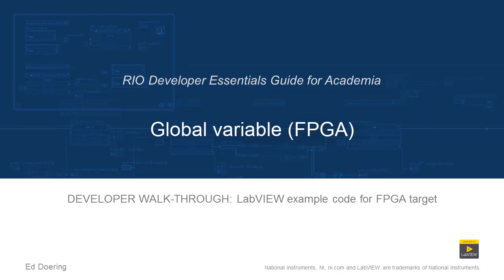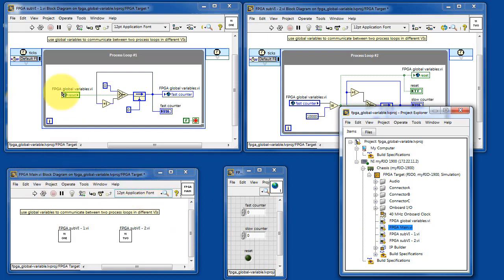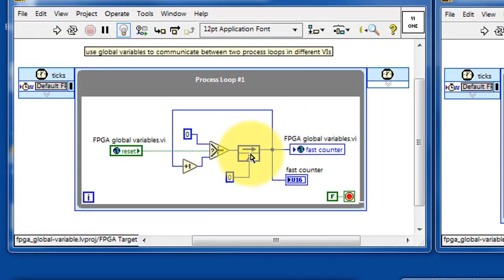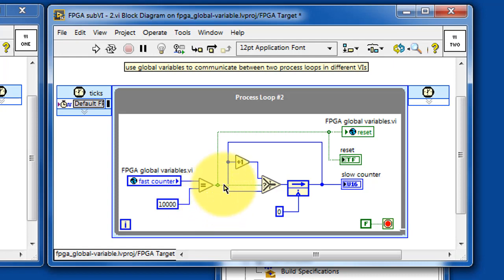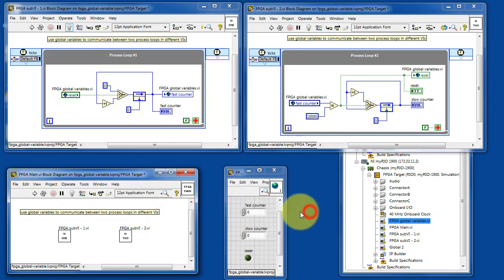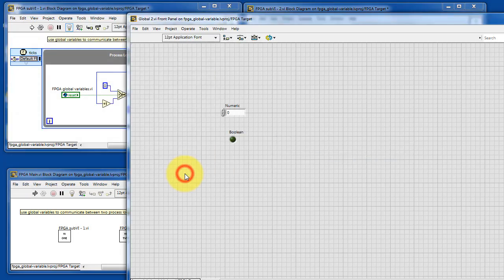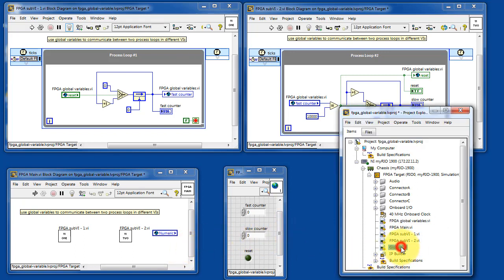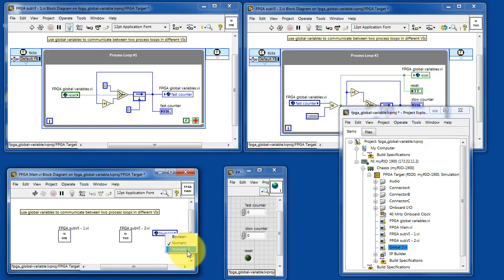LabVIEW code: Global variable (FPGA) (walk-through)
Developer walk-through for the "fpga_global-variable" LabVIEW project available for download that covers this topic: "Use a global variable to communicate between two parallel process loops contained within different VIs under the same target."